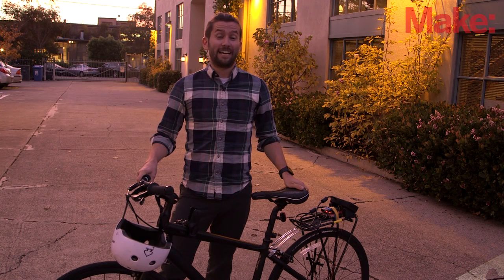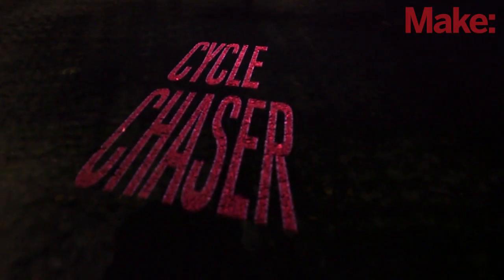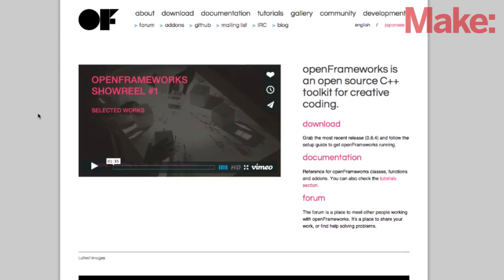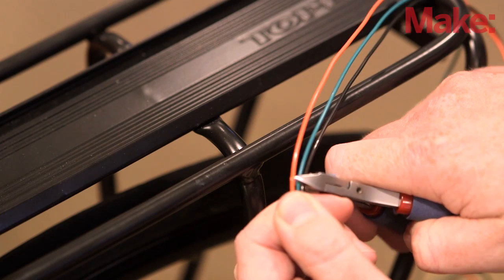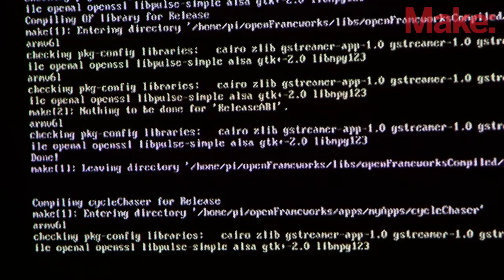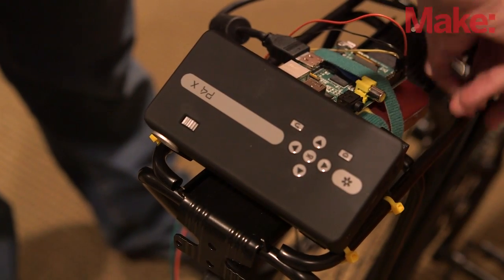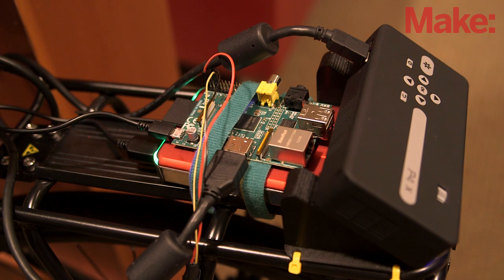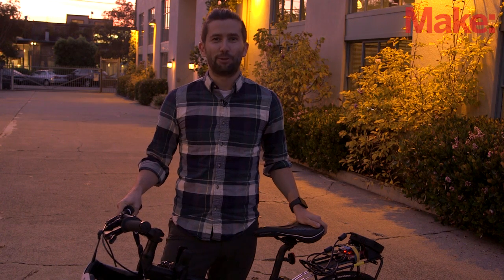Weekend Projects - Cycle Chaser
Complete instructions for this episode of Weekend Projects can be found

Take your Pi for a ride, and cast projections from the rear of a bicycle. The framerate depends on the speed you are moving at.